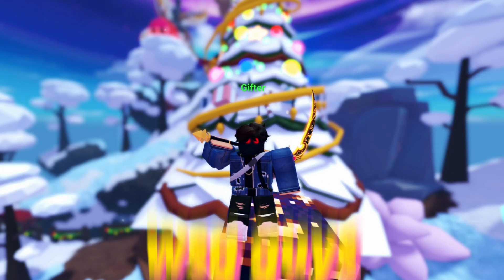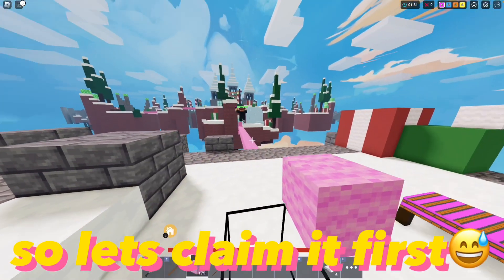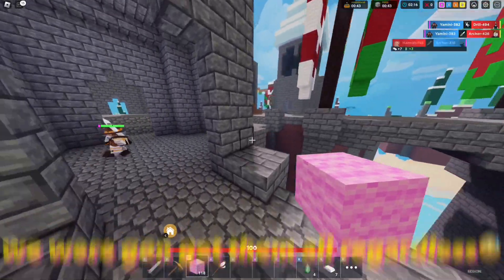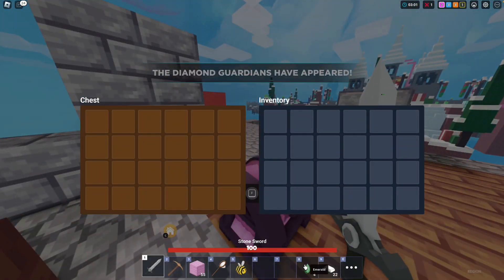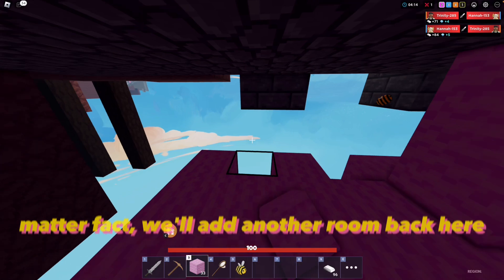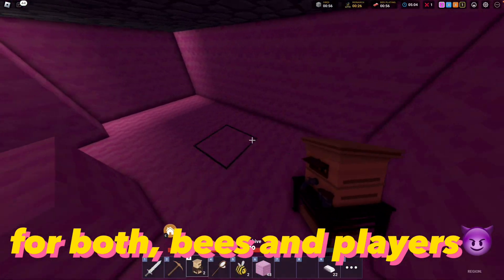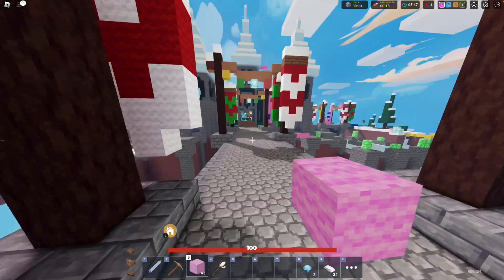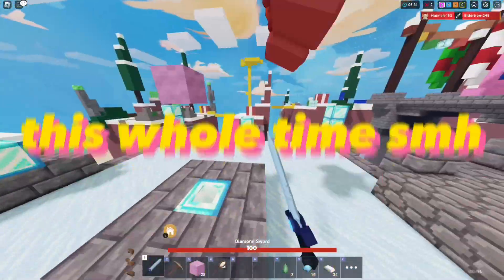WE secretly built an INFINITE BEEFARM FARM in Roblox Bedwars..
Could this be the best tactic ever?? Fast pro-match gameplay in ROBLOX Bedwars.  WE secretly built an INFINITE BEEFARM FARM in Roblox Bedwars..